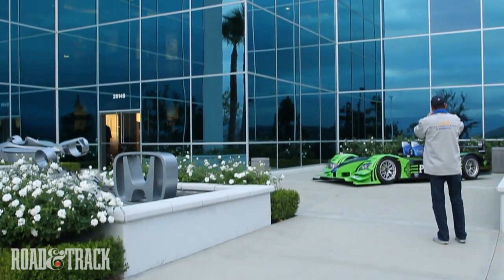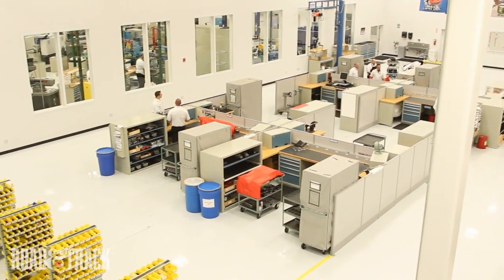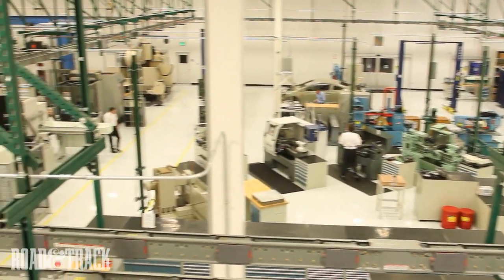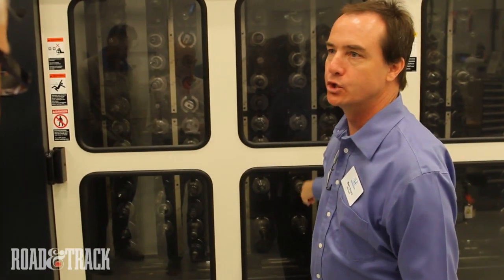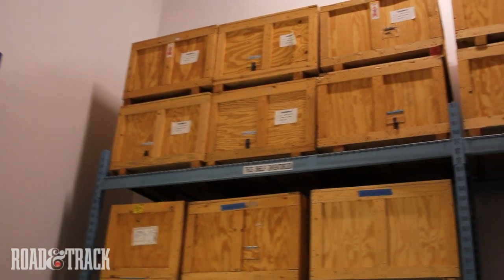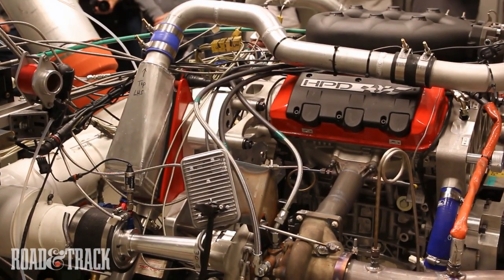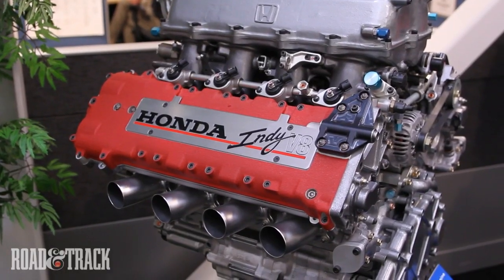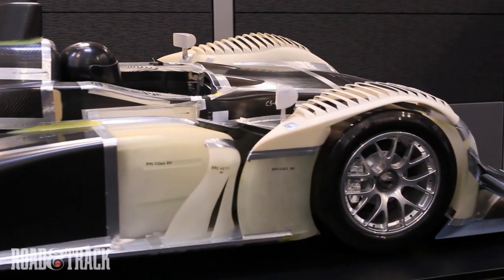Factory Tour: Honda Performance Development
HPD has opened its doors to share what's in it's toy box.